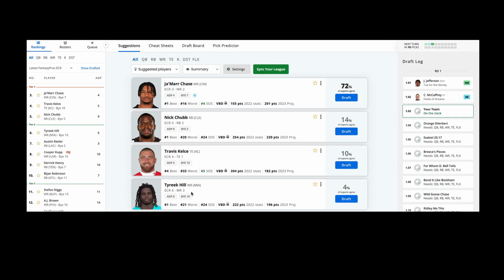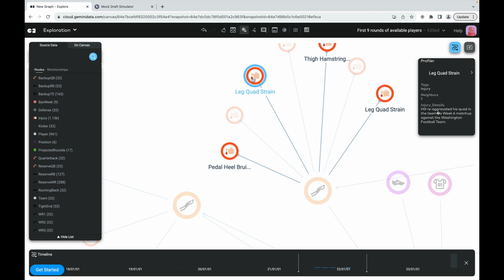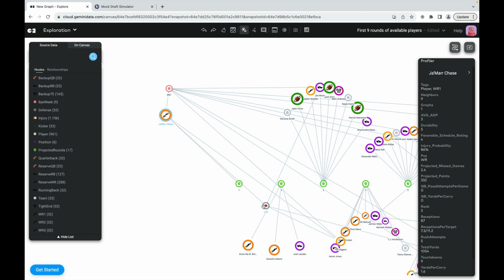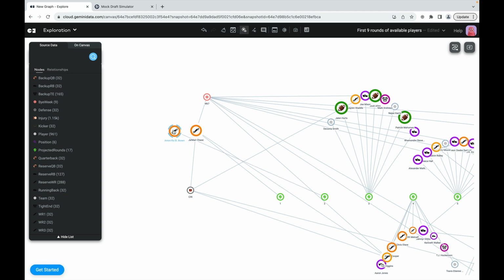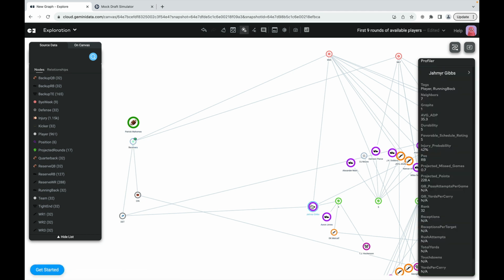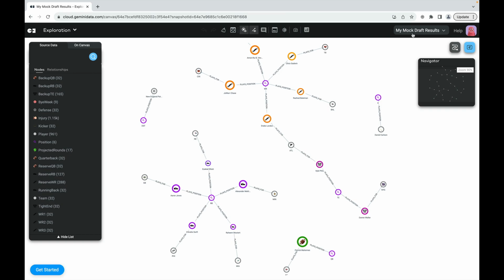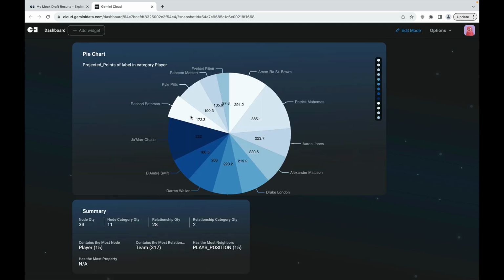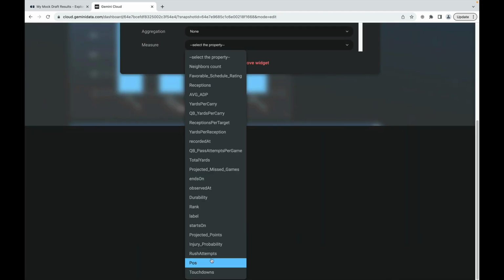Fantasy Football Draft Picks and Data Analytics with Gemini Explore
Find the patterns, connections, and outliers, and have the best NFL draft picks in your fantasy football league!